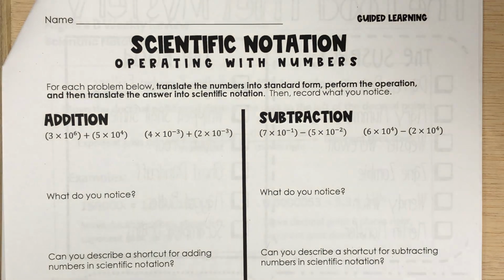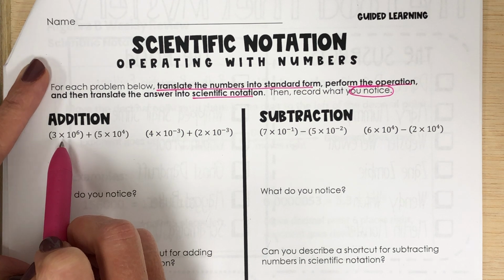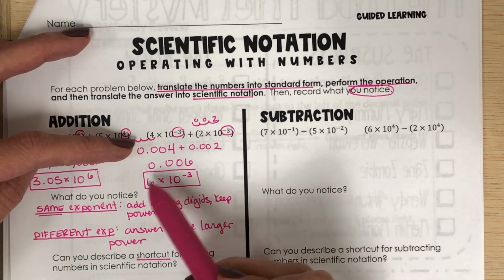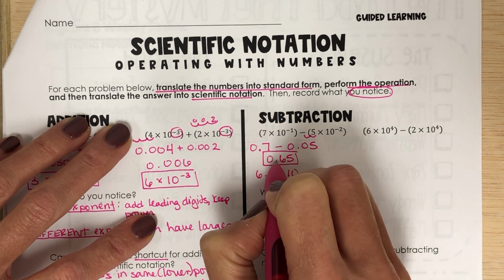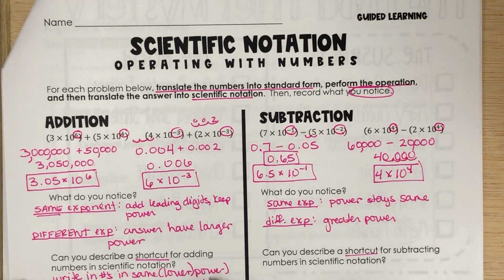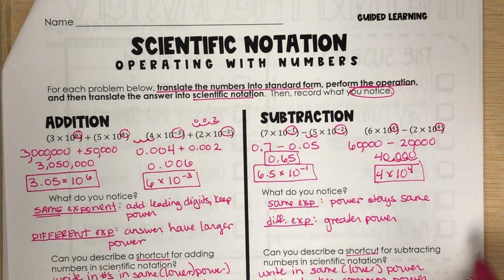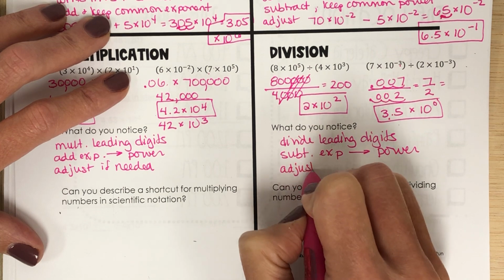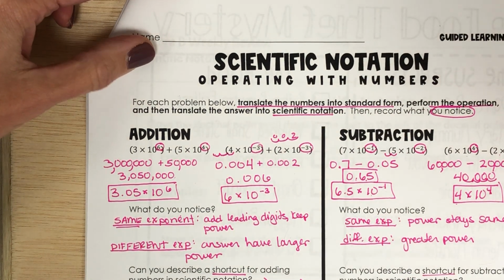Algebra B: Unit 2- Scientific Notation Part 2